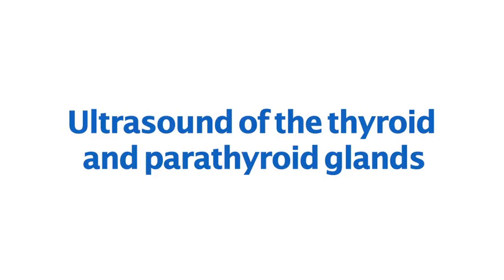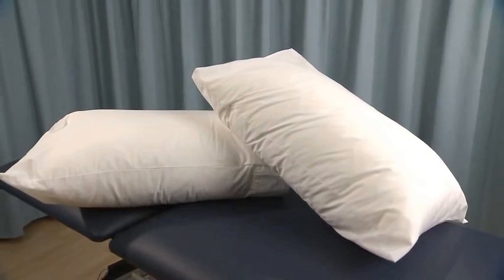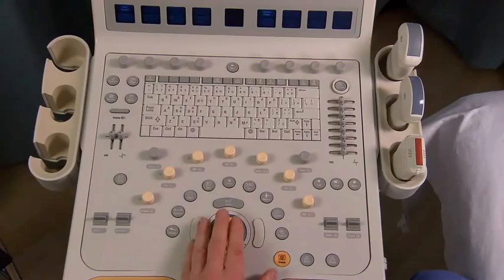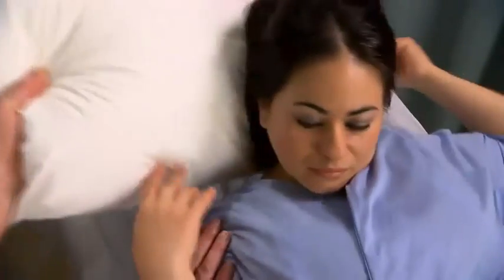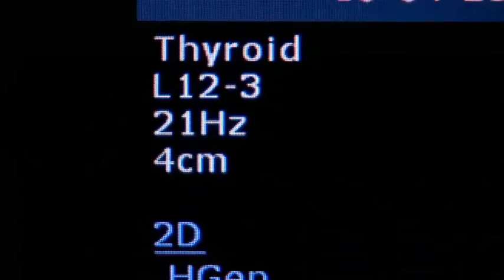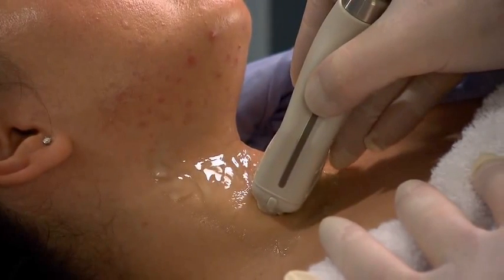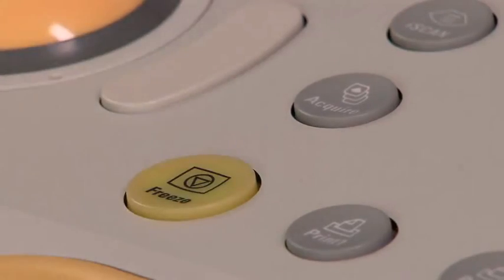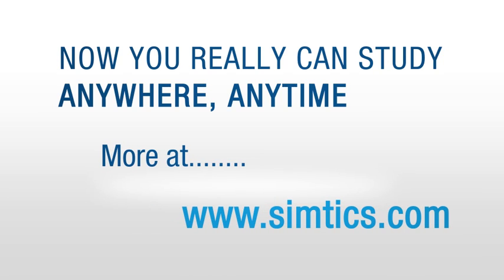Ultrasound Training: Thyroid and Parathyroid Glands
This video excerpt is from our Sonography e-Learning suite. Each module in the suite covers a different sonography scan and provides a simulation to help you learn and practice the procedure, plus explanatory text, anatomy model, video demonstration and quizzes. A personal logbook tracks your learning time and scores.

Institution licenses available too.

- Describe and demonstrate techniques for imaging the thyroid gland.
- Discuss functional abnormalities of the thyroid gland.
- Correlate laboratory data relevant to the thyroid and parathyroid glands.
- Describe, and recognize on images, pathologies of the thyroid gland.
- Identify the anatomy of the parathyroid glands on diagrams and sonograms.
- Describe and demonstrate techniques for imaging the parathyroid glands.
- Describe, and recognize on images, pathologies of the parathyroid glands.
- List and describe other neck masses.
- Follow relevant protocols when scanning.
- Differentiate the sonographic appearances of the female reproductive organs in relation to the menstrual cycle, the use of contraceptives and hormone replacement, and following chemotherapy.
- Explain the Patient Privacy Rule (HIPAA) and Patient Safety Act.

Keywording: SIMTICS, online learning, medical assisting, dental assisting, radiography, e-learning, medical educators, medical tutorial videos, medical tutorial, Ultrasound Training, Thyroid and Parathyroid Glands